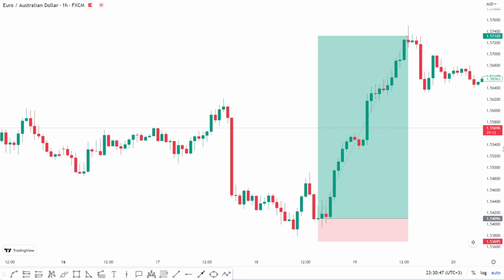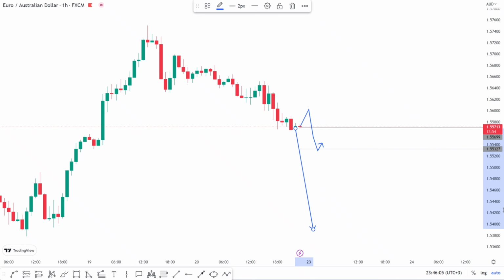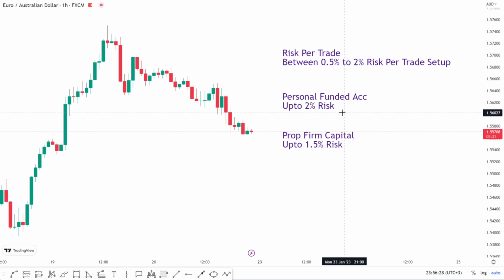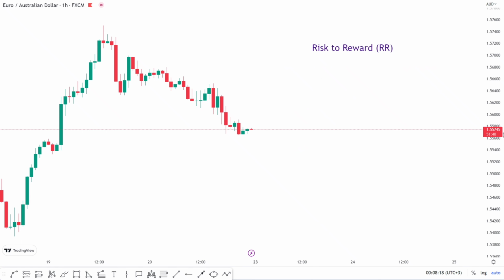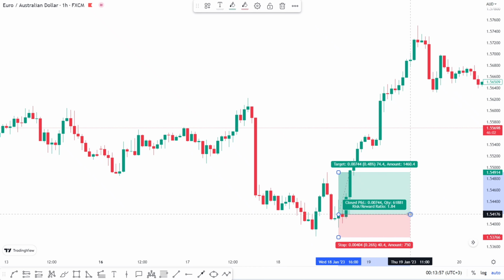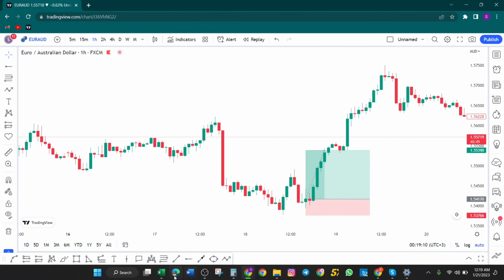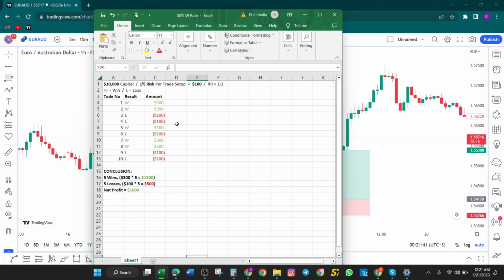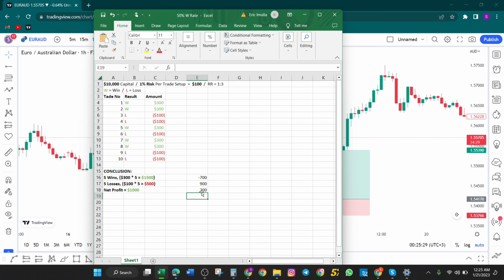Everything About Forex Risk Management/Stop Loss /Risk Per Trade/Risk:Reward/Smart Trading Concepts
00:00 - Introduction
01:56 - Using Stop Loss
04:25 - How Much Risk Per Trade?
08:18 - Risk to Reward
13:10 - Win Rate + RR
19:10 - Conclusion